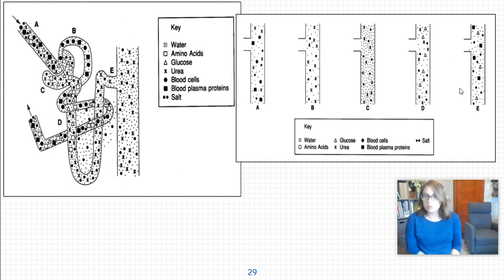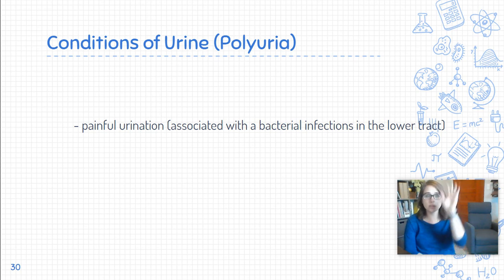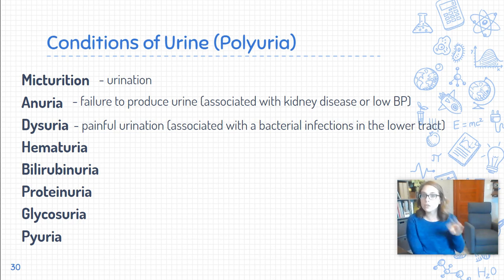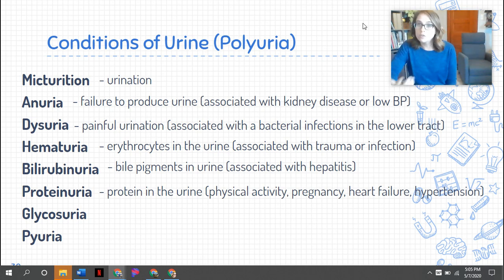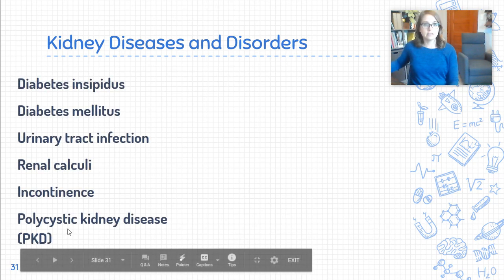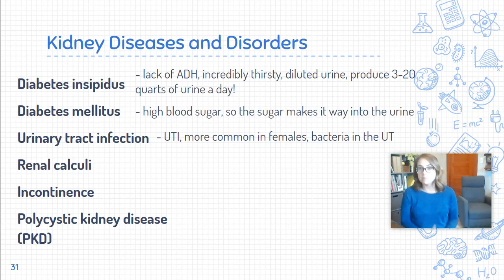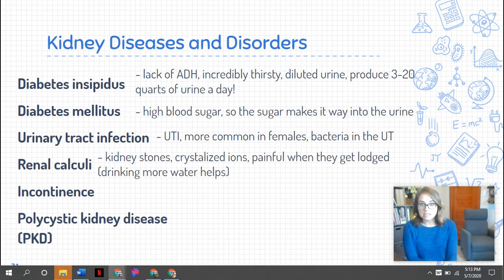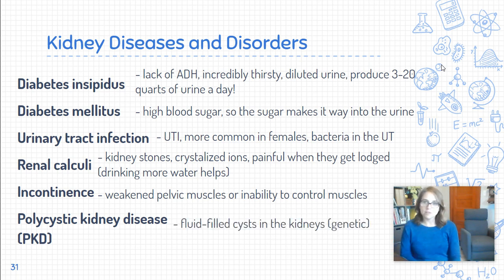Urinary System: Urinalysis & Disorders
Urinary system day 7 for A&P Honors